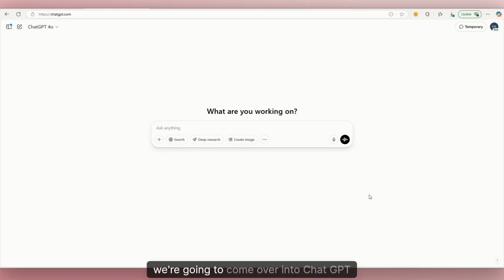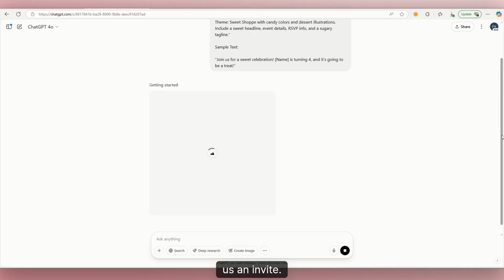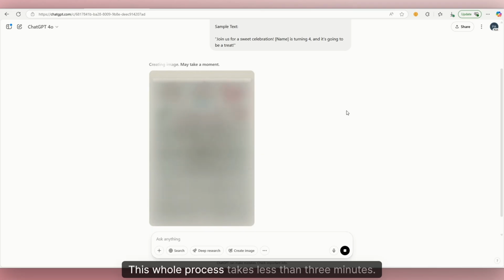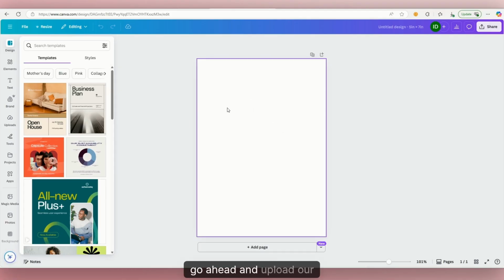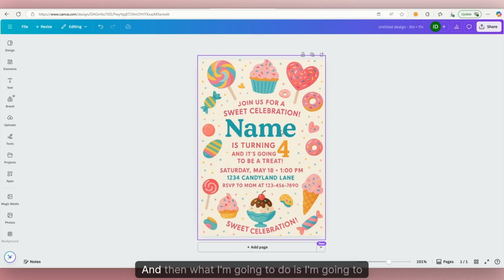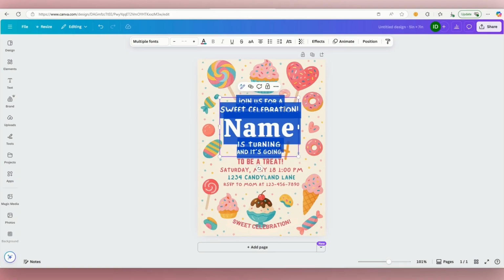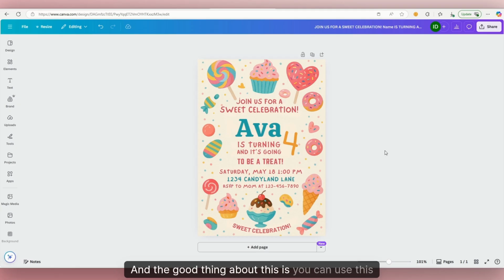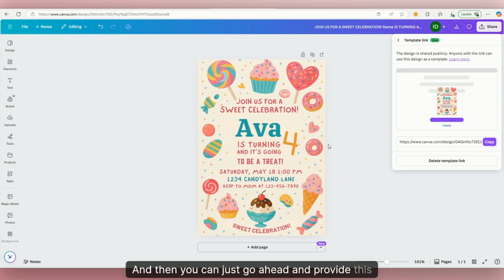Create AI-Powered Party Invites in MINUTES with ChatGPT + Canva!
Say goodbye to generic invites! 🎉
In this step-by-step tutorial, I’ll show you how to create editable party invitations in under 5 minutes using ChatGPT and Canva. Whether you’re designing for a birthday, baby shower, or themed event, this easy AI + design combo will blow your mind 💥

👇 What you’ll learn:

How to use ChatGPT to design and write invite text instantly

How to edit invitation with Canva (even if you're not a designer)

How to export and reuse your invites with ease

💌 Ready to design & sell your own party printables? Don’t miss my next video!